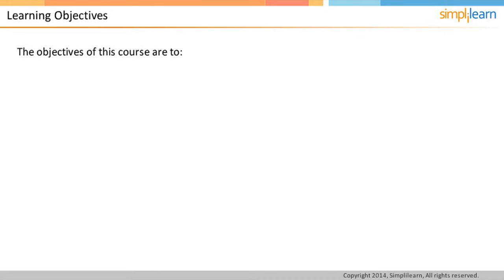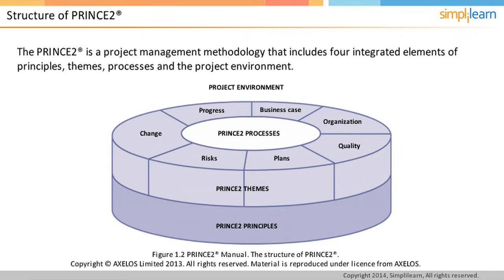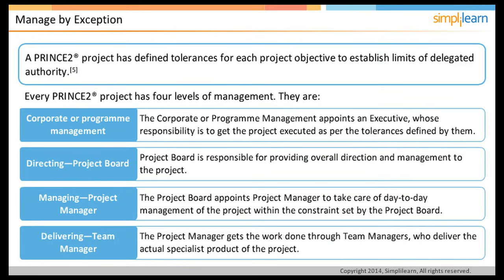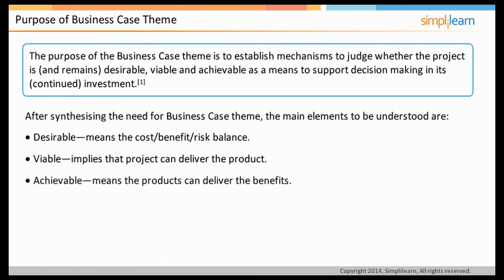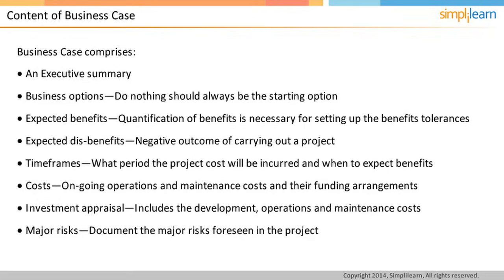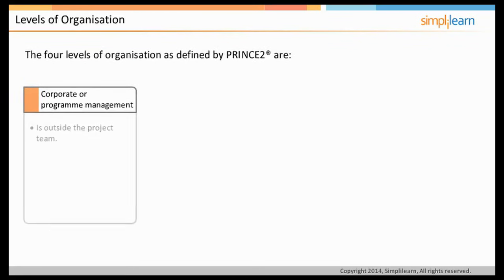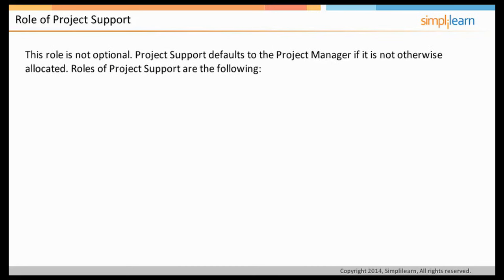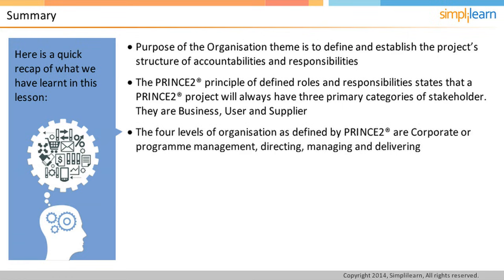PRINCE2® Foundation Training Videos | PRINCE2® Certification Training | Simplilearn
This PRINCE2® Certification Training Video will give an overview of Simplilearn's PRINCE2® Certification course and will discuss about the PRINCE2® Certification exam outline and syllabus. This video will also explain all the PRINCE2® Principles and PRINCE2® themes in detail.
This PRINCE2® Foundation Training Videos will explain the below topics:
1. PRINCE2® Certification exam outline
2. Challenges faced by organization during project management
3. Project Management methodology
4. Six variables of project
5. PRINCE2® benefits
6. PRINCE2® Principles
7. PRINCE2® Themes

PRINCE2® Benefits as follows:
1. PRINCE2® Widely recognized across industries
2. Provides common vocabulary among the suppliers and customers
3. PRINCE2® Includes best practices for managing projects
4. Independent of the industry, domain and technology
5. Clearly defined project roles and responsibilities
6. PRINCE2® Provides project organization with structure of accountability, delegation, authority and communication

✅ Key Features
- 24x7 Course Assistance

✅ Skills Covered
- Work breakdown structure
- Gantt charts
- Project cost estimating
- Engineering economics
- Resource allocation
- Mathematical project scheduling models
- Cost management
- Leadership